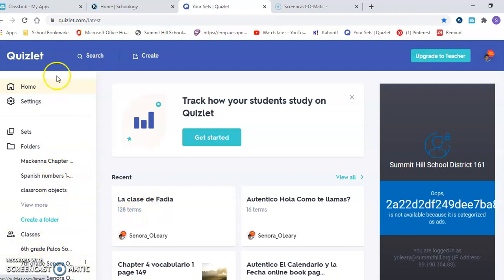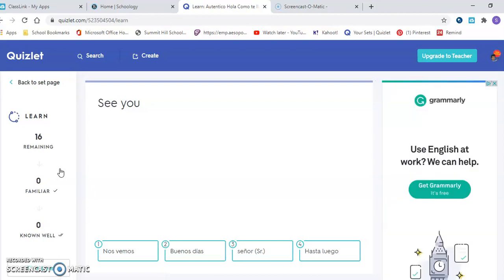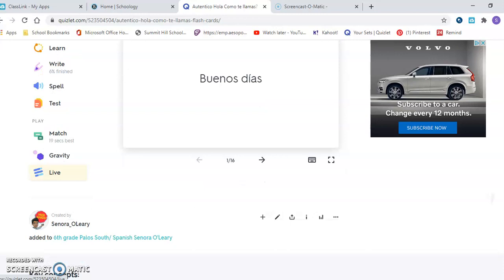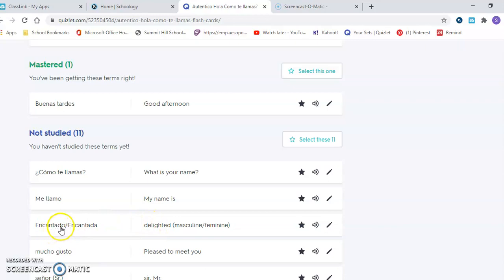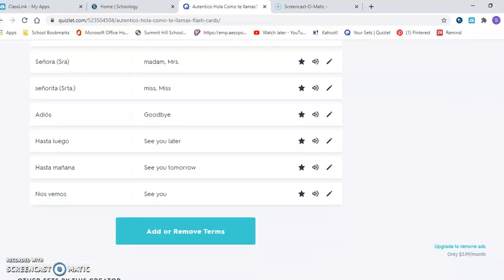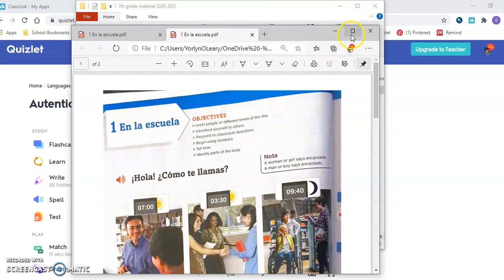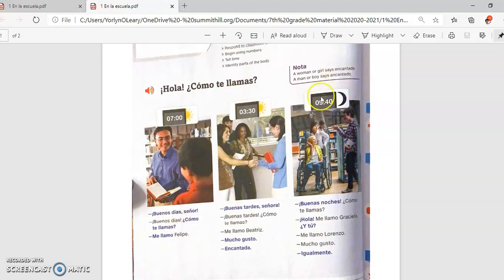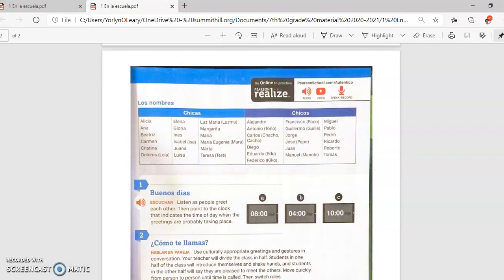Palos South lesson 1Hola Como Te llamas?